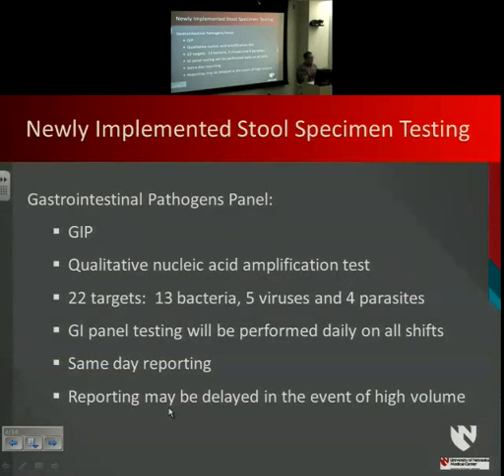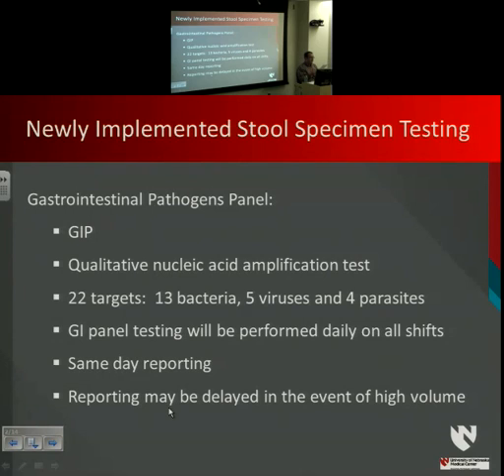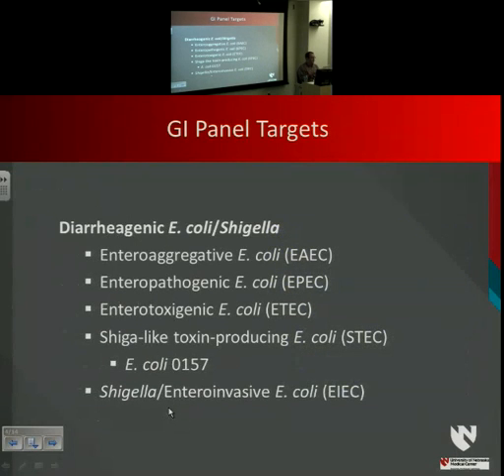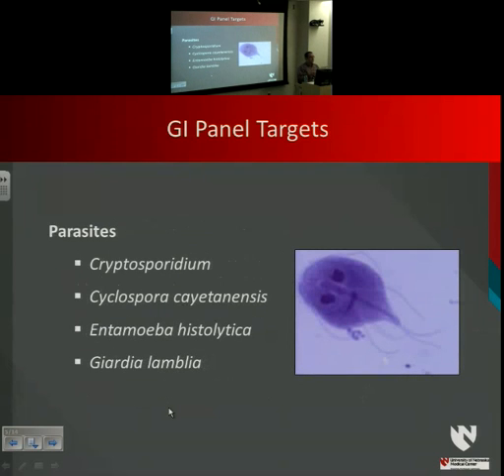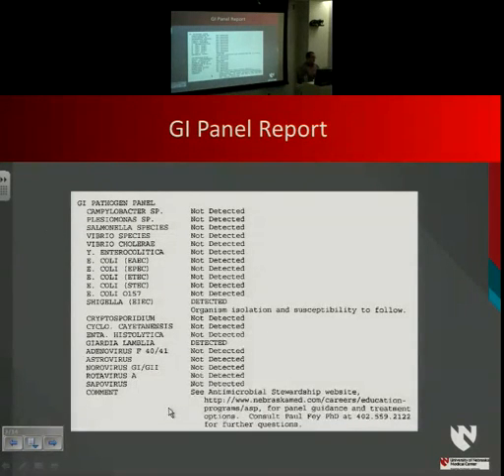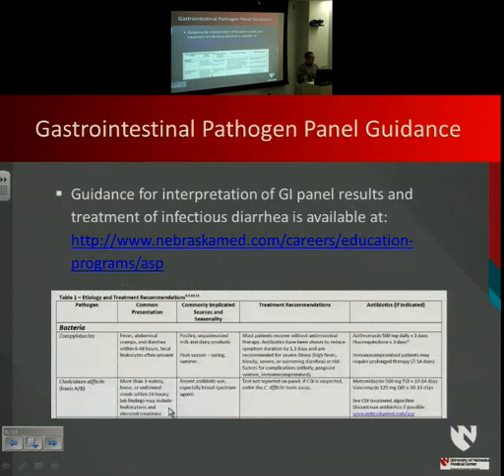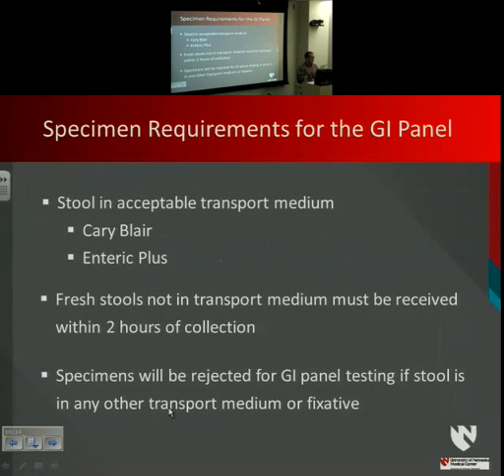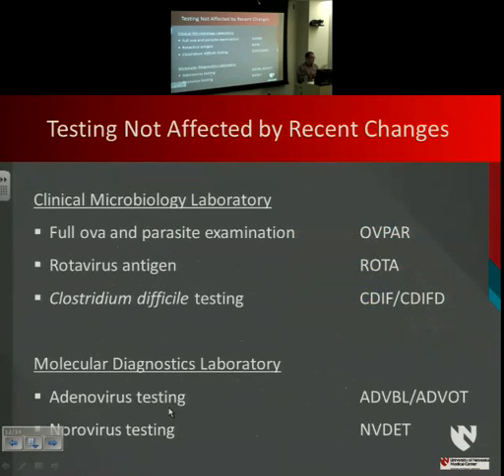Molecular-Based 21 Target Gastrointestinal Pathogen Panel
This video describes the new 21 target Gastrointestinal Pathogen Panel that is now being offered by Regional Pathology Services/Nebraska Medicine.  The video describes the different pathogens detected, specimen requirements, turnaround times and expected results.